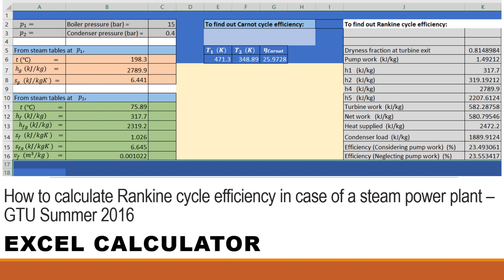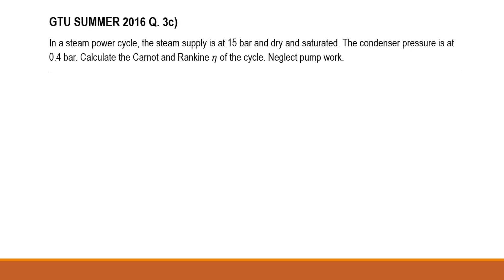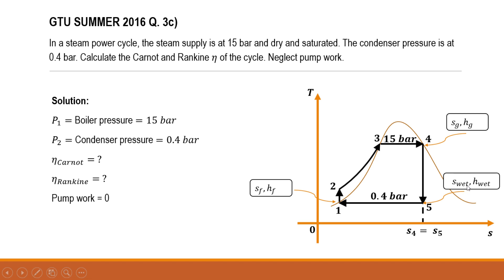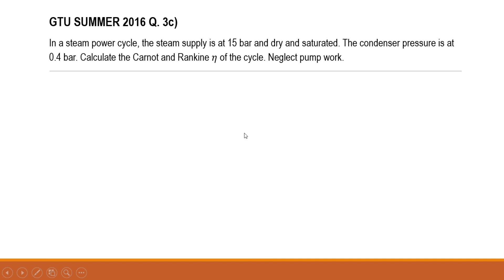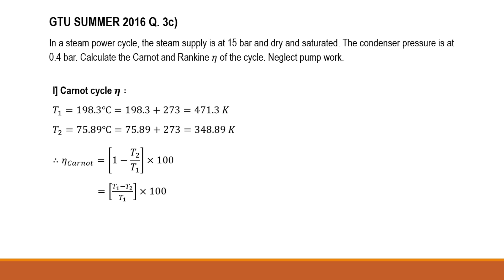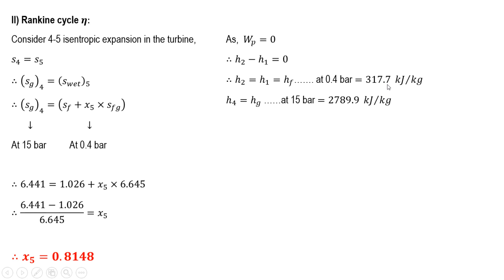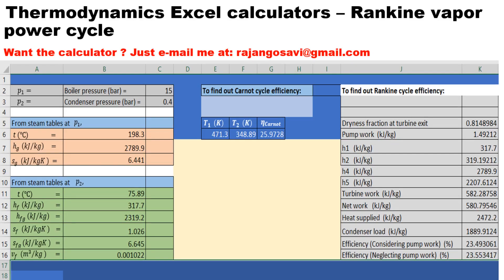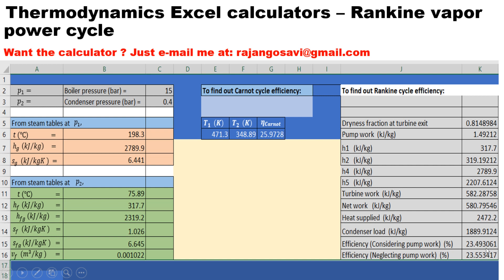Rankine cycle efficiency - Thermodynamics Excel calculator or template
This video explains how to use the Thermodynamics excel calculator or mechanical engineering calculator to  calculate the Rankine cycle efficiency in case of a steam power plant. The condition of the steam is dry-saturated as it enters into a steam turbine.

The problem statement is taken from GTU Summer 2016 question paper:
In a steam power cycle, the steam supply is at 15 bar and dry and saturated. The condenser pressure is at 0.4 bar. Calculate the Carnot and Rankine 𝜂 of the cycle. Neglect pump work.